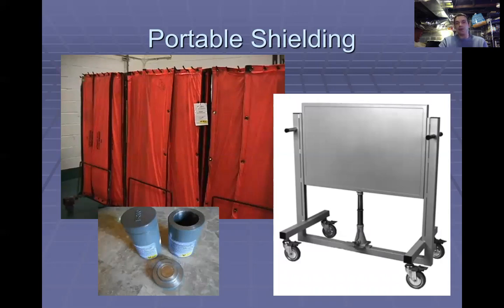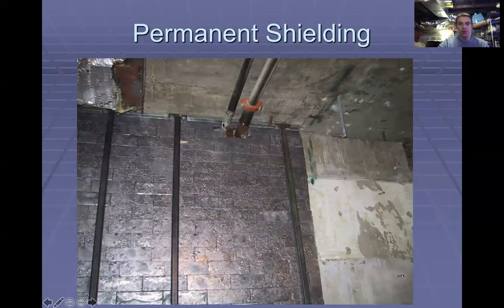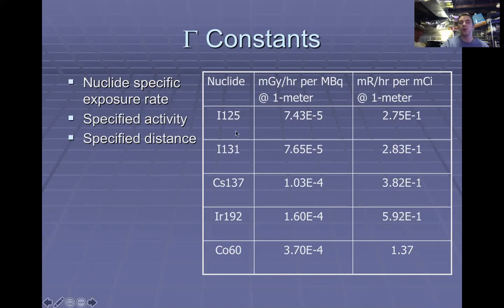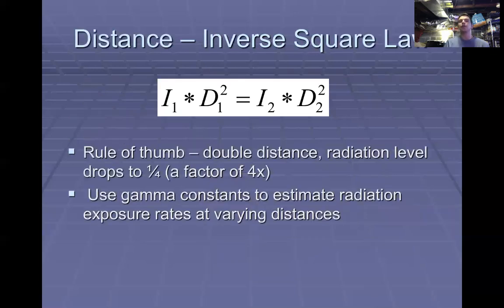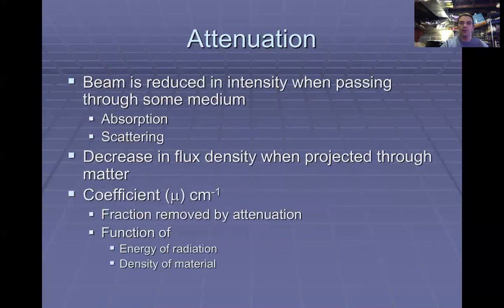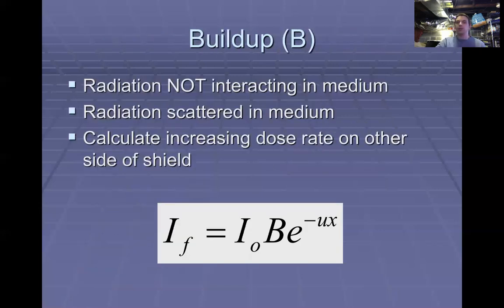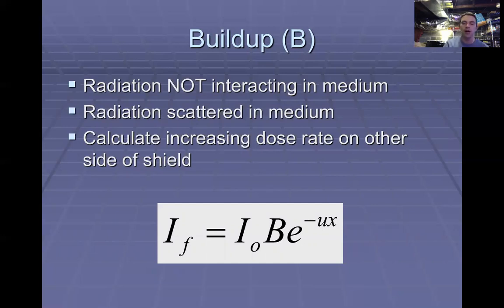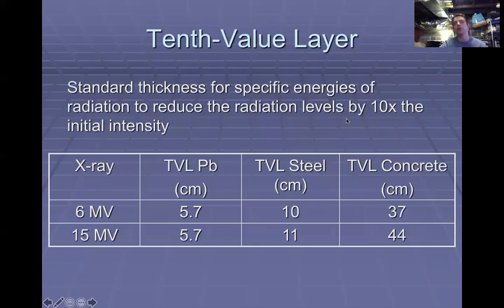9 Shielding Pt1